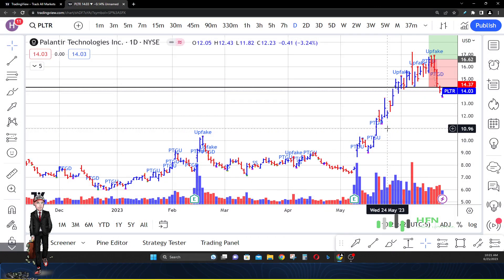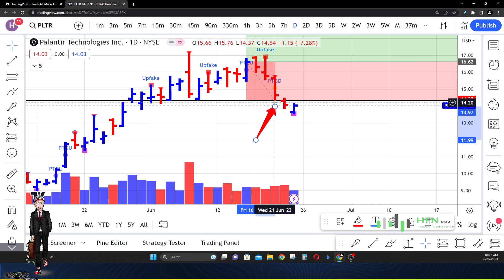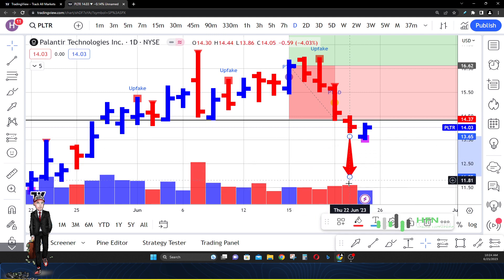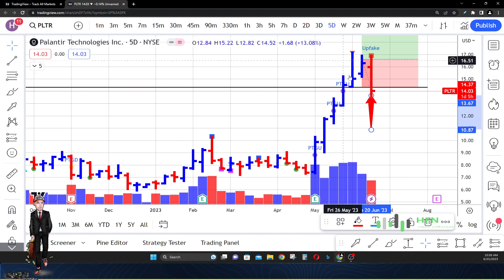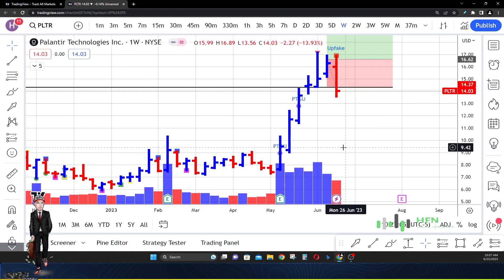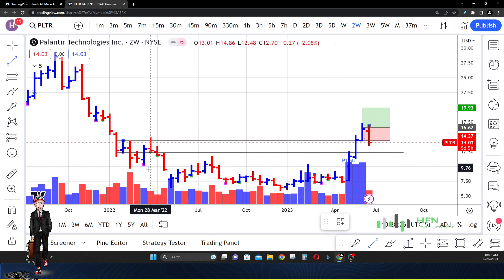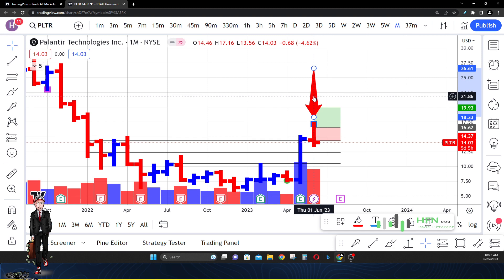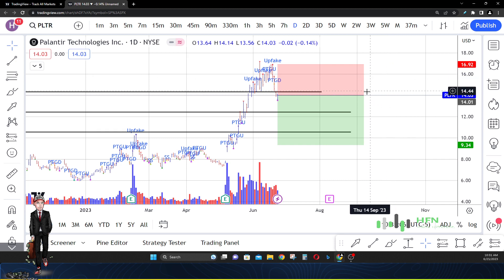Palantir Stock Shocking 'Sell' Recommendation - PLTR Stock Prediction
PLTR stock prediction.  This price chart is showing a shocking sell recommendation for Palantir stock.